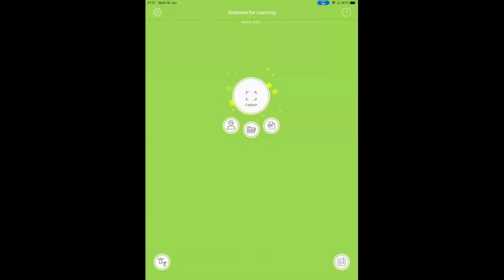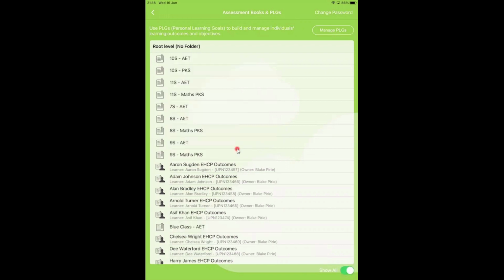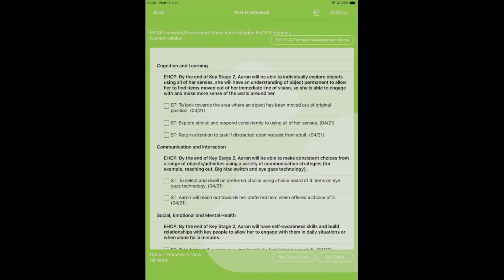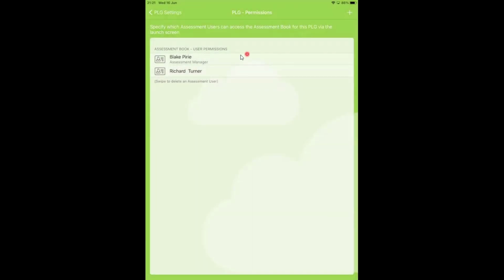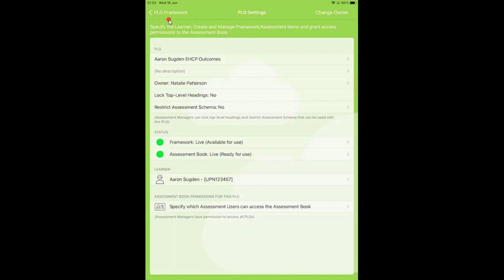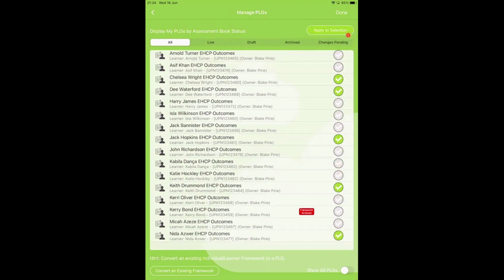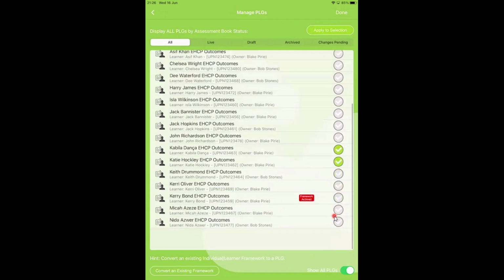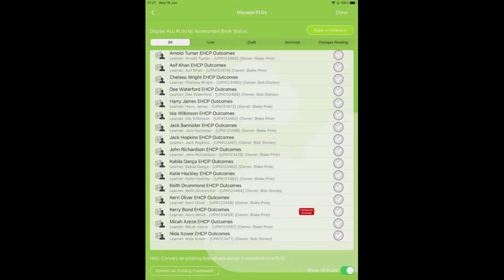Step 3b: iPad - Edit the permission of a PLG Assessment Book